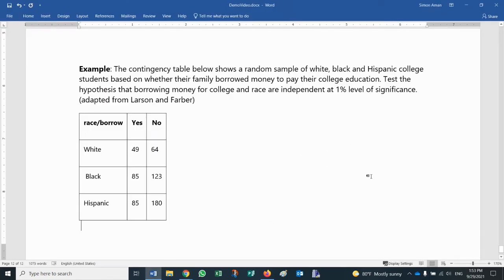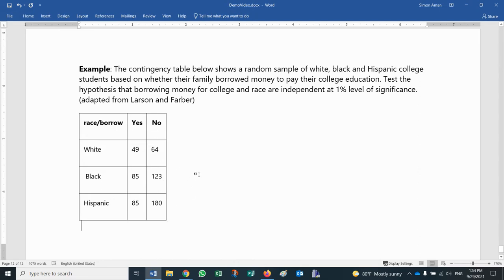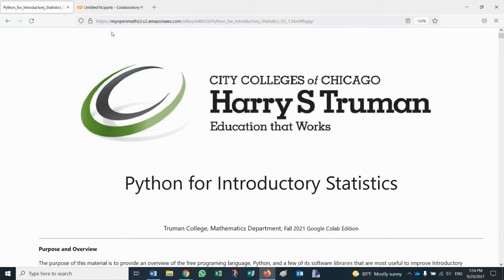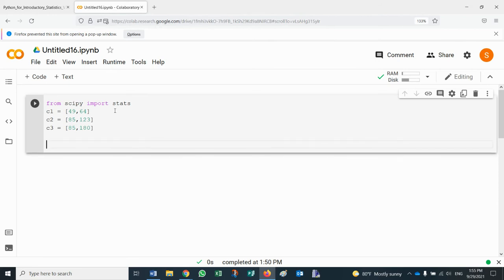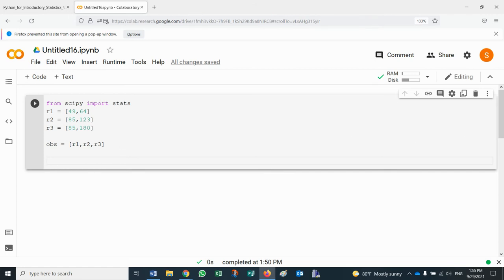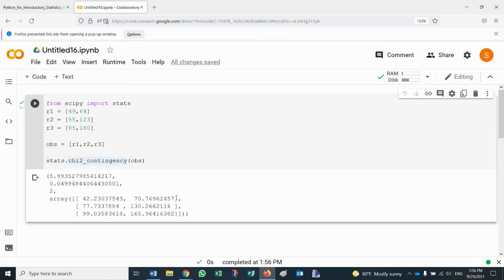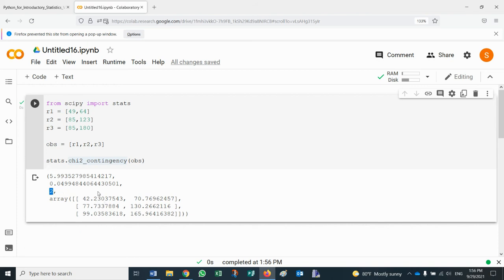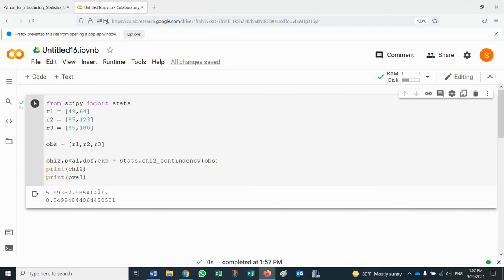Python: Test of Independence